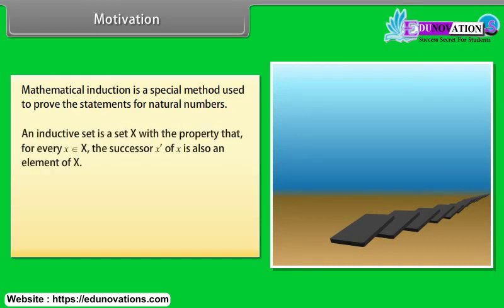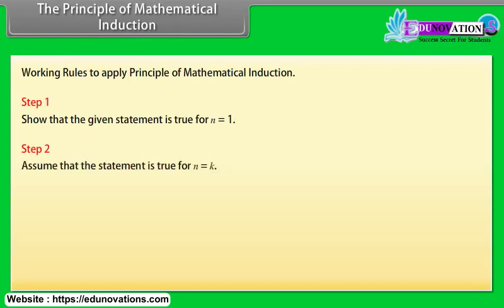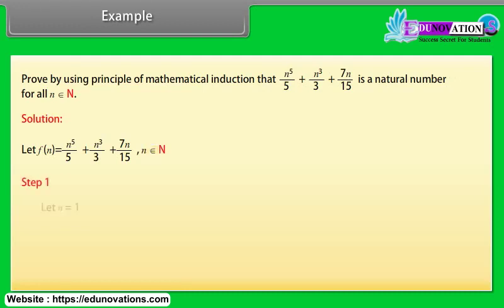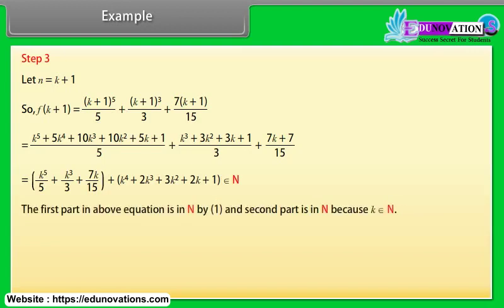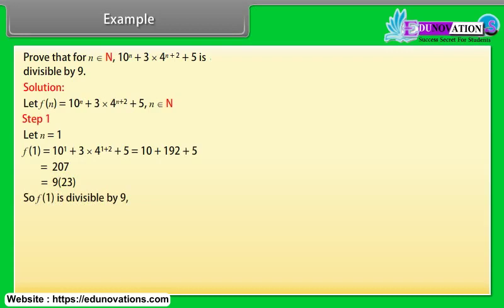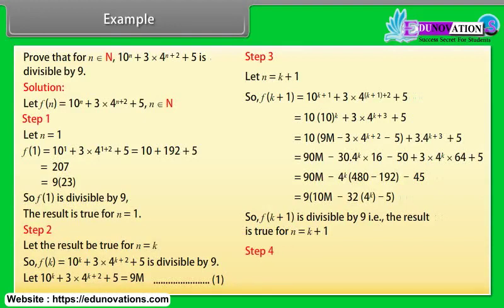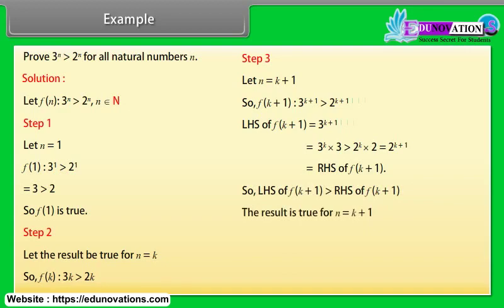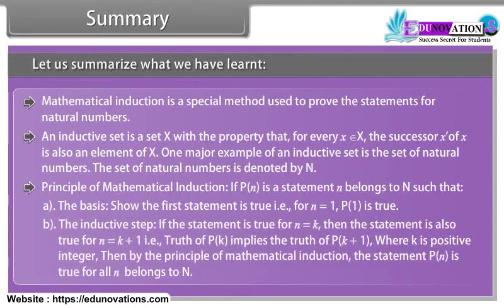Principle of Mathematical Induction | NCERT Class 11 MATHS math solution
"NCERT Class 11 Maths: Demystifying the Principle of Mathematical Induction"

Welcome to our comprehensive tutorial on the Principle of Mathematical Induction for NCERT Class 11 Maths. In this video, we will simplify this important mathematical concept, ensuring you have a strong understanding. Whether you're a student seeking clarity or an educator in search of valuable teaching resources, this video is tailored for you.

We'll cover essential topics including the basics of mathematical induction, the principle's applications, and step-by-step examples to help you master this topic.

In this video you will get answers of your questions related to chapter Principle of Mathematical Induction. In this video there will be few headings like
introduction,
motivation,